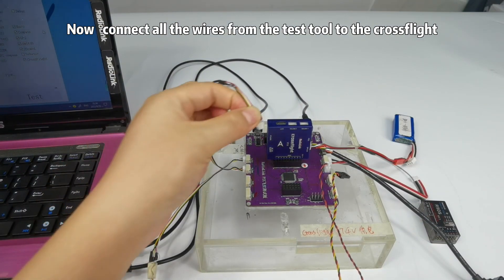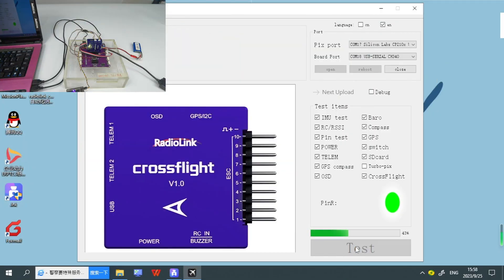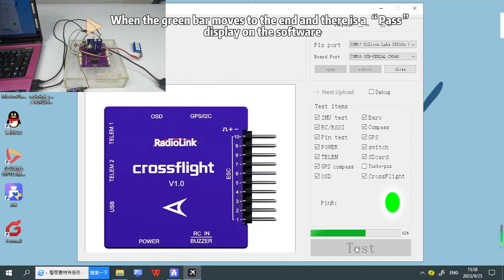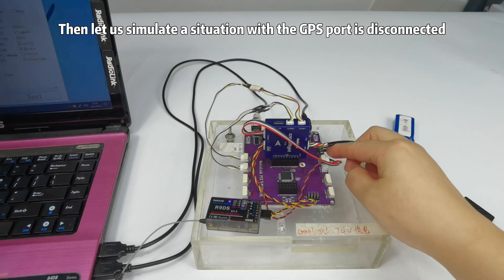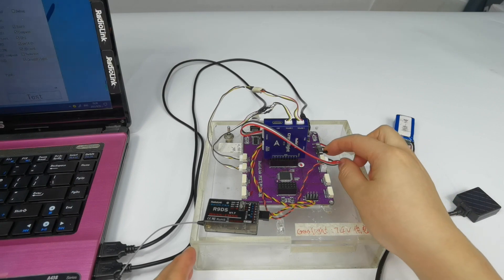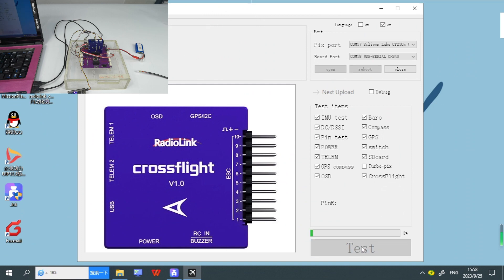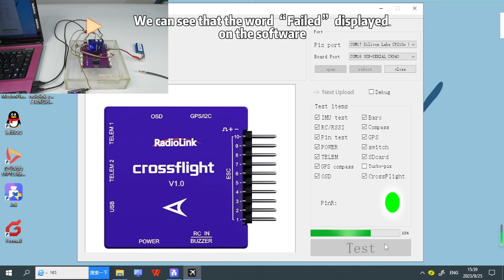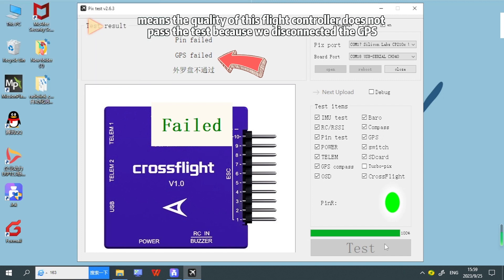RadioLink Automation Test for All Functions of crossflight